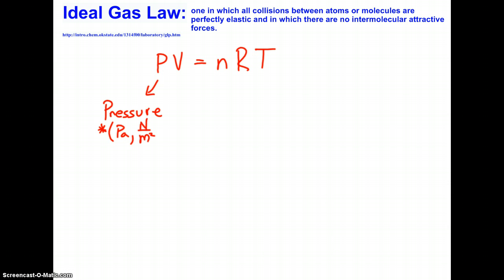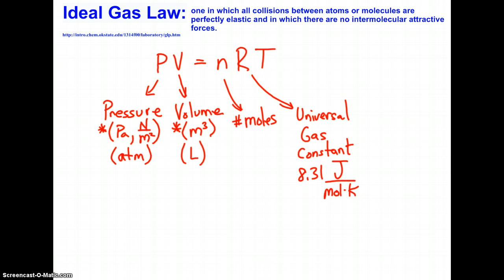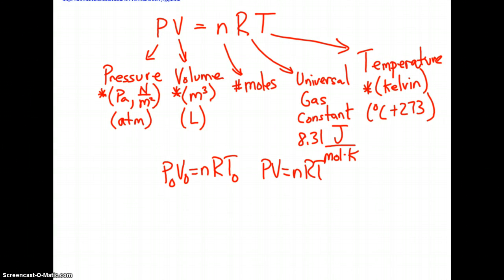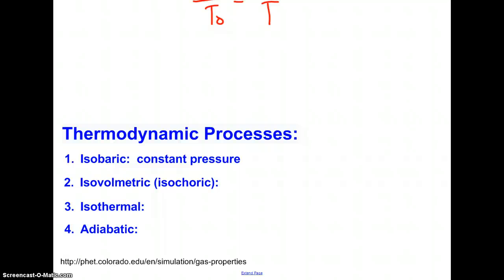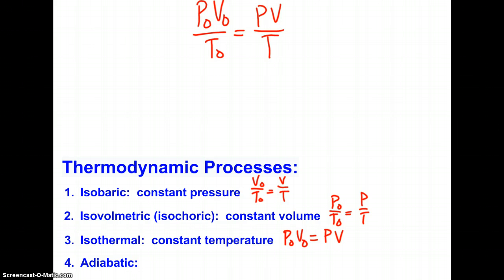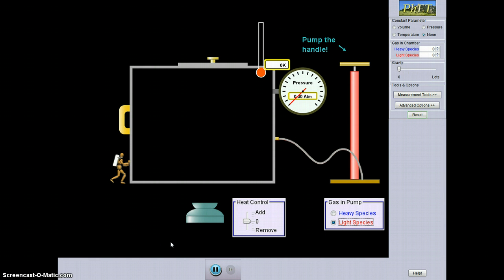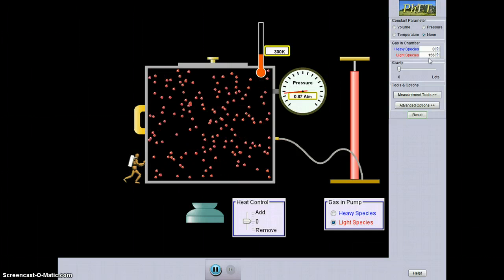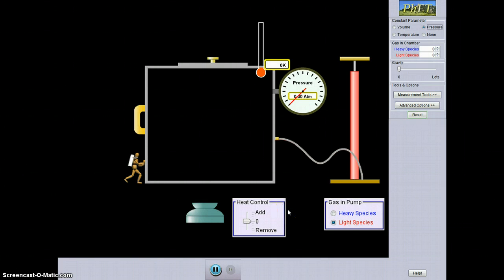Ideal Gas Law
This viseo discusses the Ideal Gas Law and associated thermodynamic processes as taught in the Thermodynamics Unit of College Physics at Trumansburg High School.